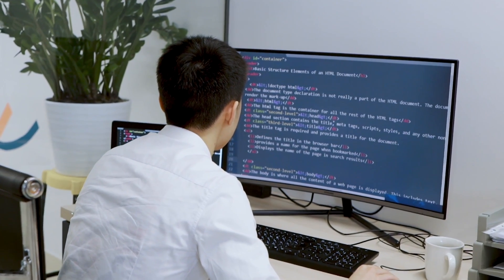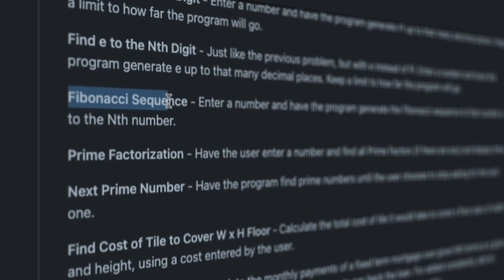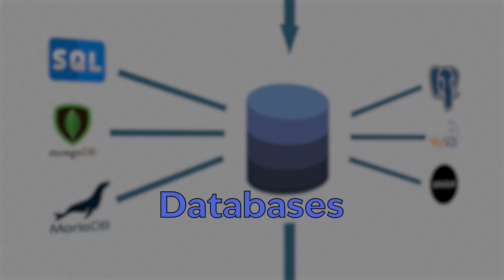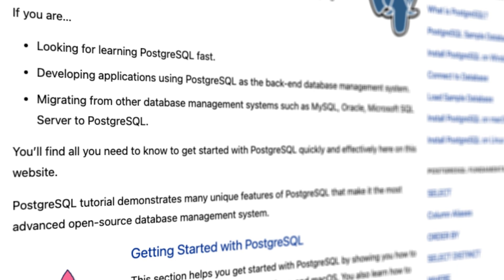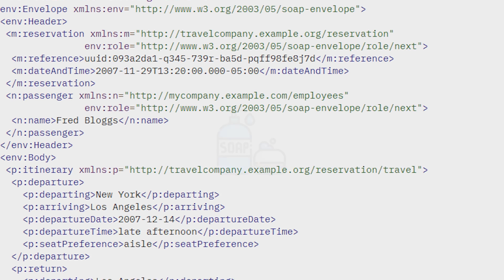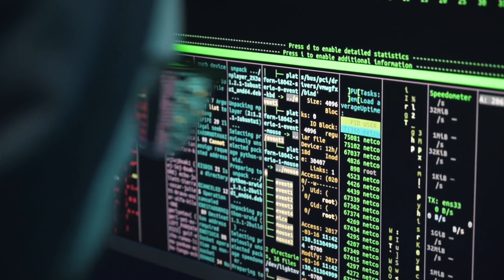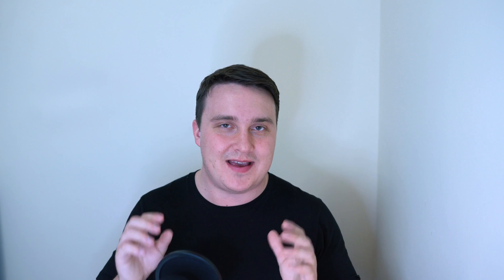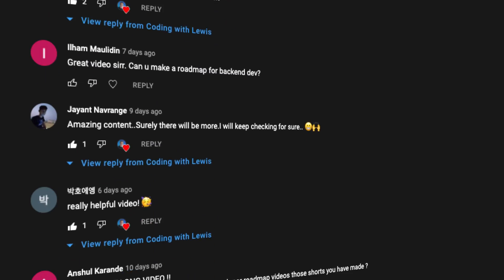2022 Backend Developer Roadmap | Begin your journey as a backend developer.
Backend Development seems like a constantly growing industry with so much things to learn 👩🏻‍💻. This roadmap will help you where to start or continue your development journey.

0:00 Intro

0:57 General Purpose Programming Language

2:20 Internet & Linux OS

4:00 Databases

7:27 API's

9:00 Containers & Virutalization

10:17 Cloud Services

12:19 Keep Learning

13:32 Outro & Thank You